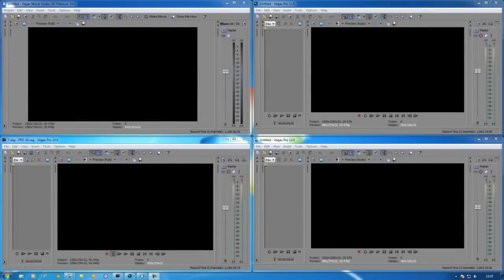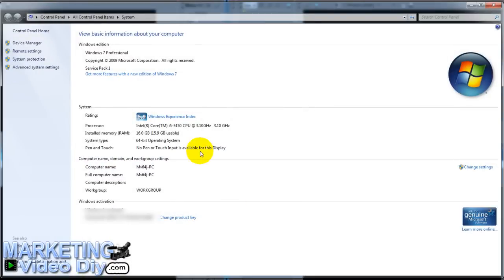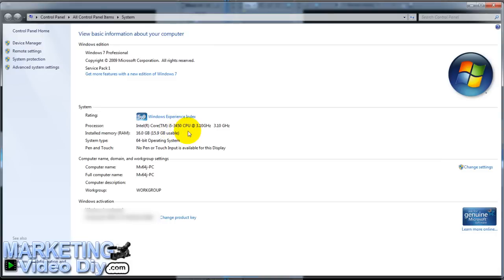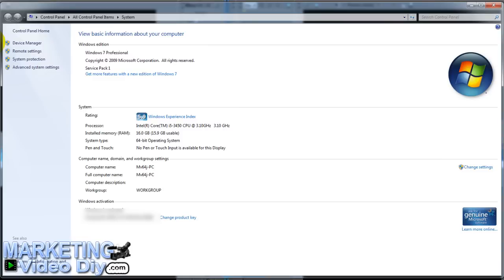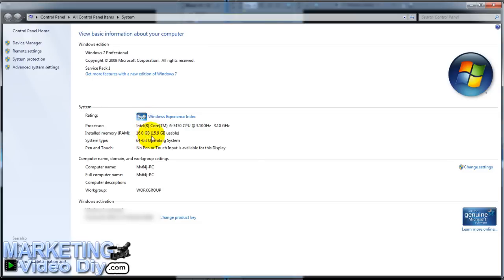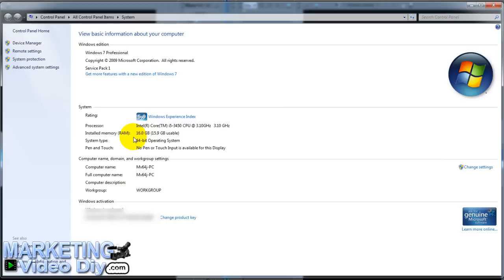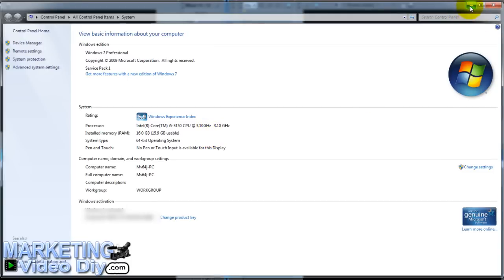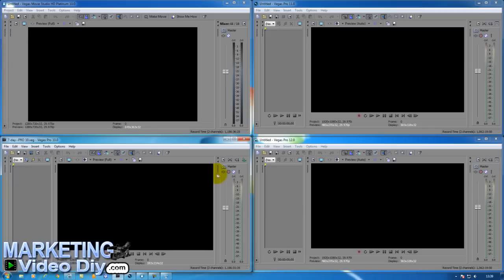How to fix Sony Vegas - Knowing your computer System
How to fix Sony Vegas - Knowing your computer System video tutorial this does not mean that Sony Vegas does not work on your computer system, it simply means that there is room for improving your Sony Vegas video editing experience by knowing your computer System.